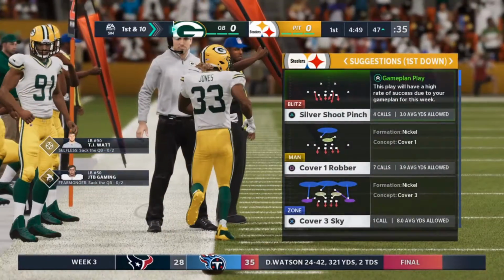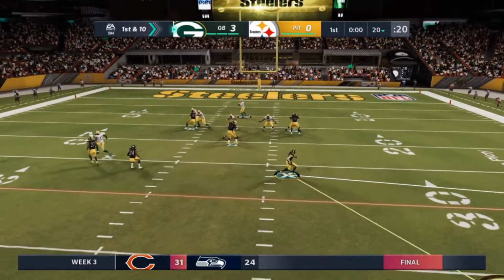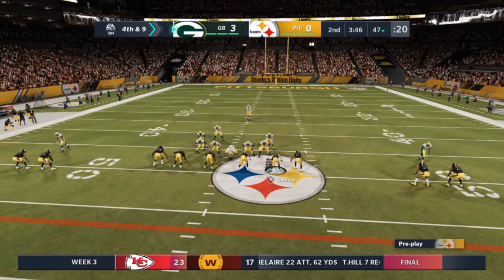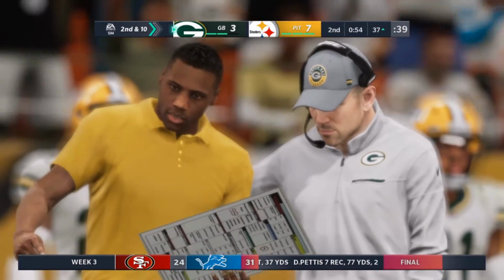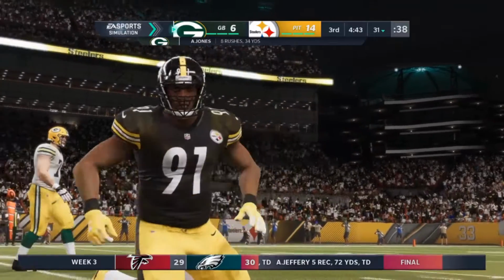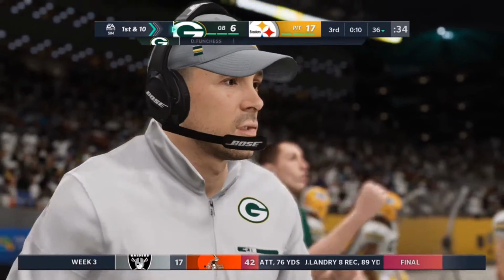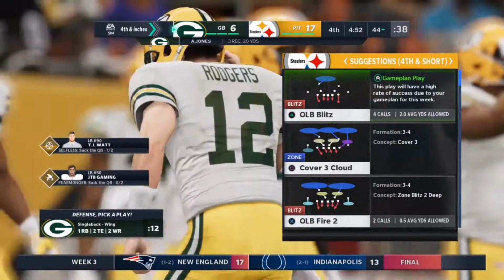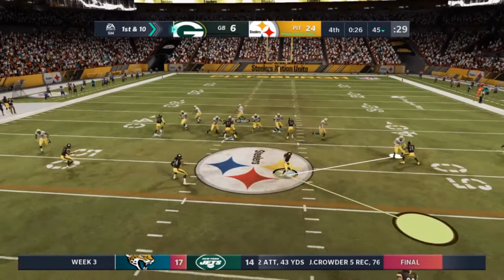Bakhtiari is too good Madden 21 Steelers ROLB Player Series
In this video I struggle against the great David Bakhtiari.

Down below are all the playlists to all my Madden 21 Player series'